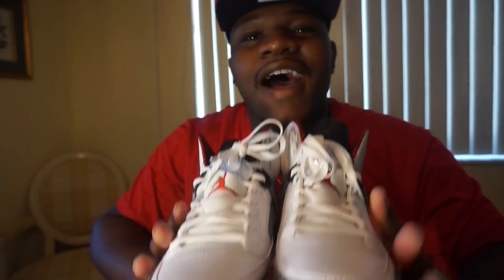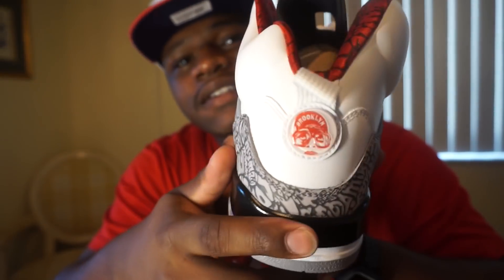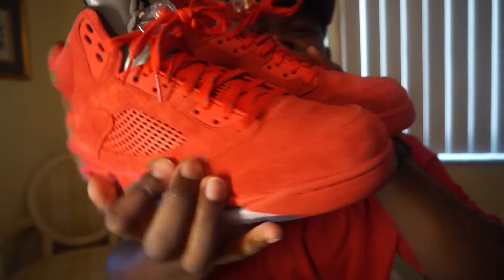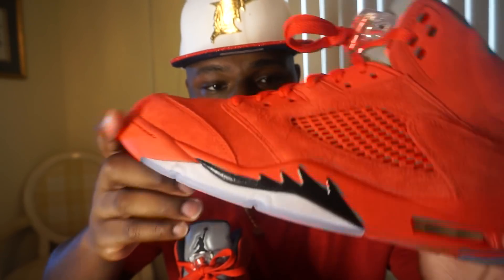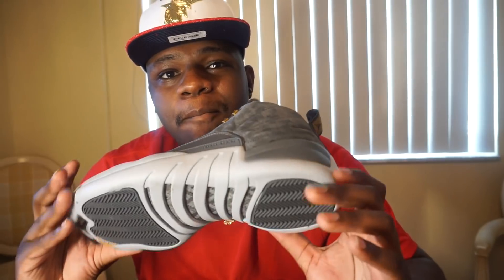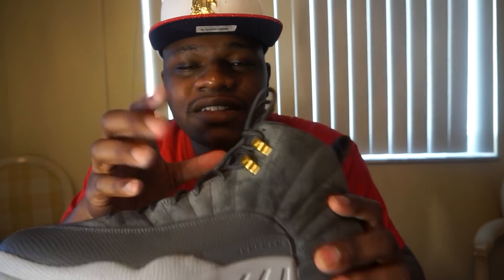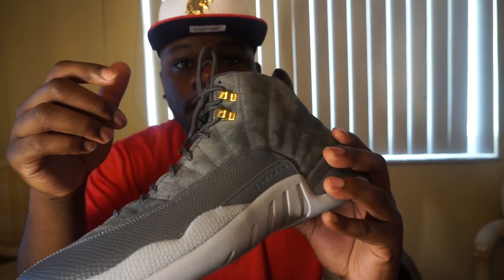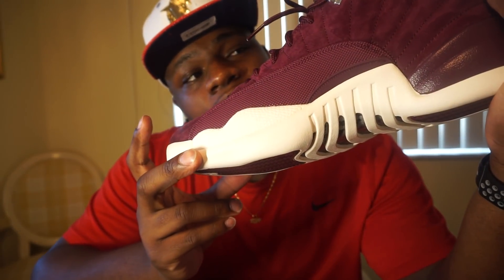Top 5 *With Honorable Mentions| Review (2018)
Hey guys! Here is a video of the Top 5 shoes I chose from my growing collection. Hope you guys enjoy.

Also, turn on your post notifications to be notified of all my new content.